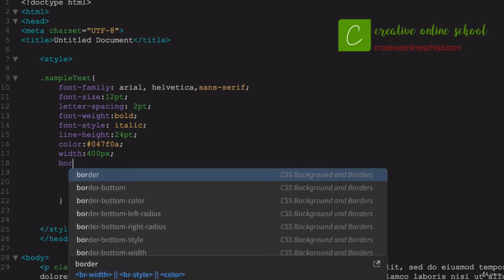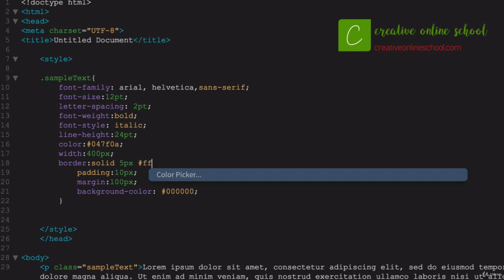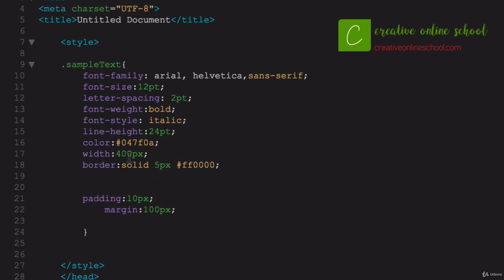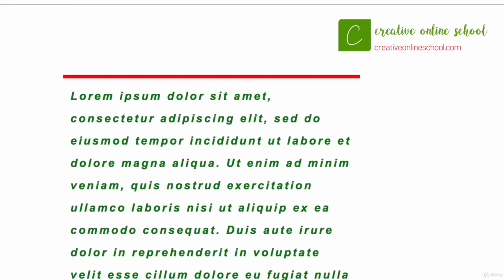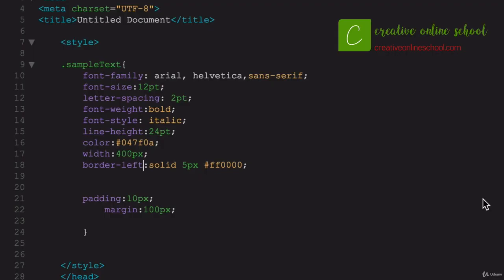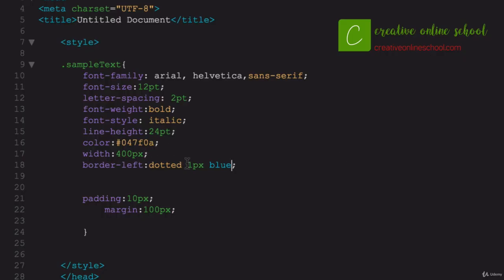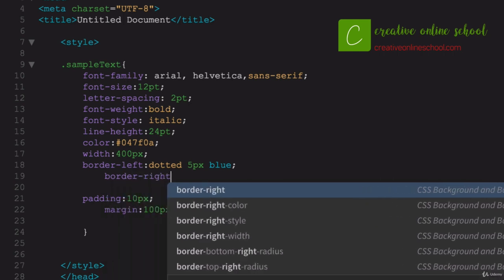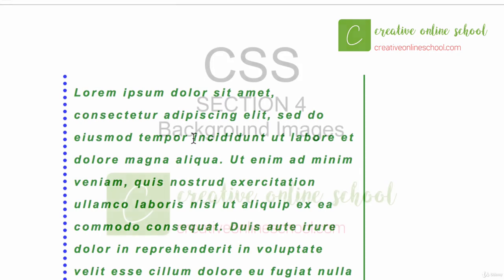Practical Web Development: 22 Courses in 1 (44 Background Images)